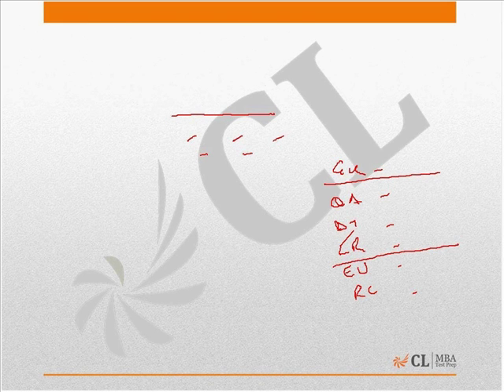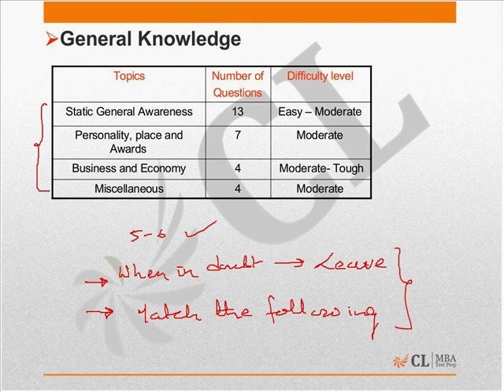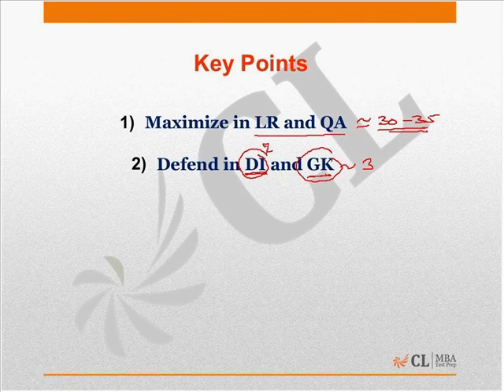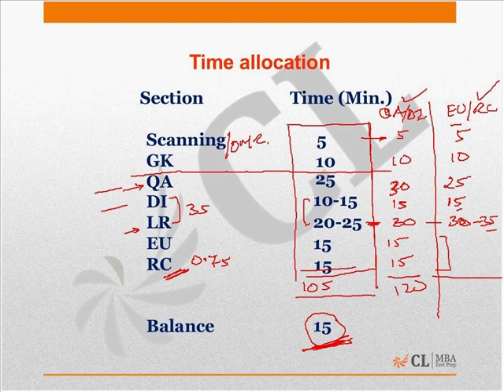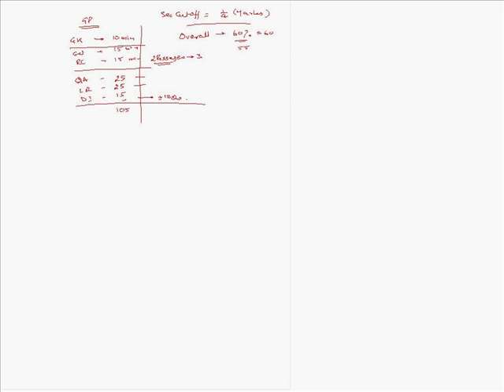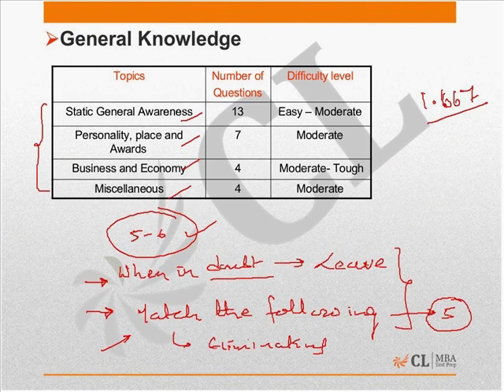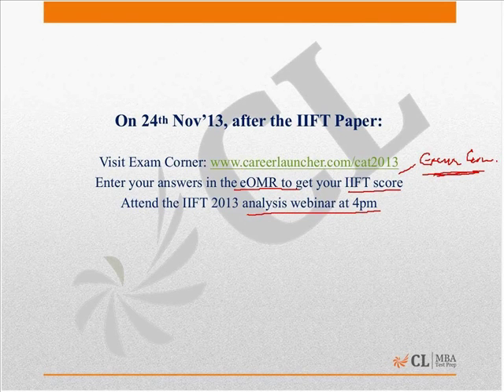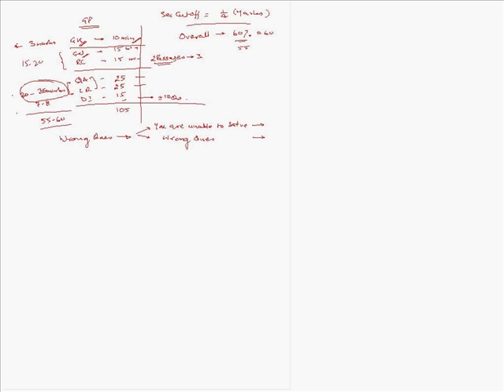Last minute tips on IIFT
A web session on last minute tips on IIFT by CL experts!